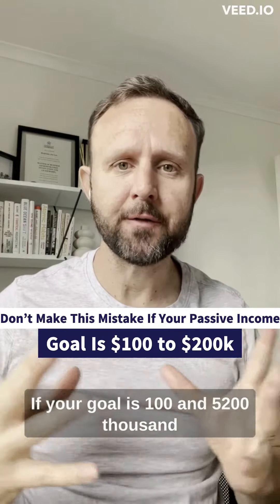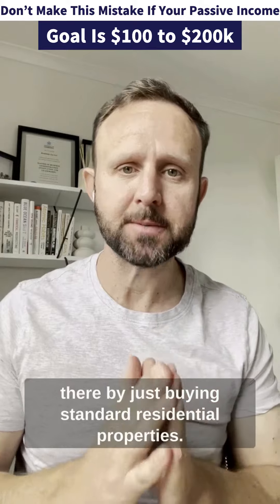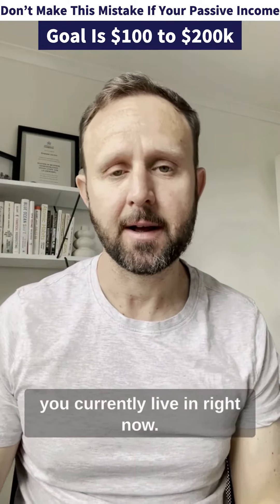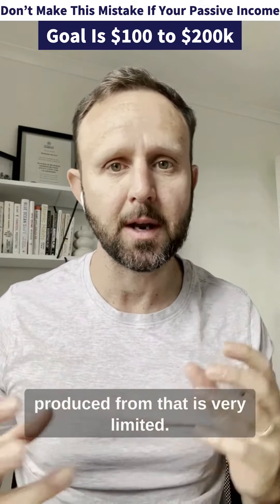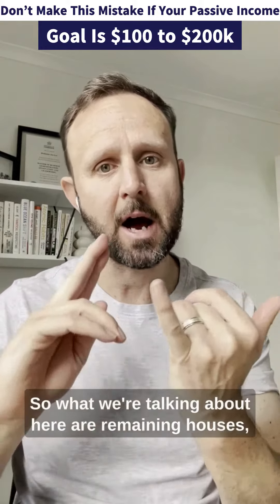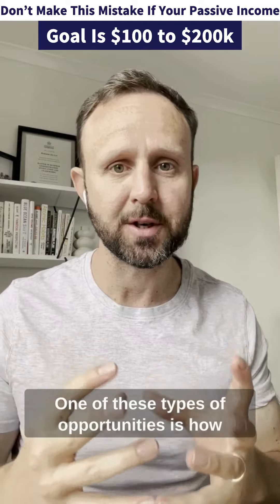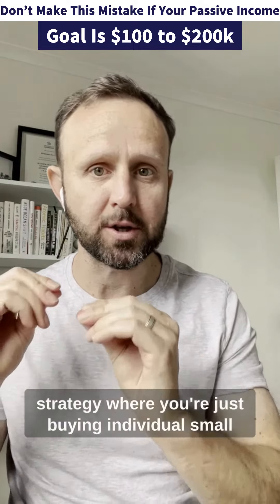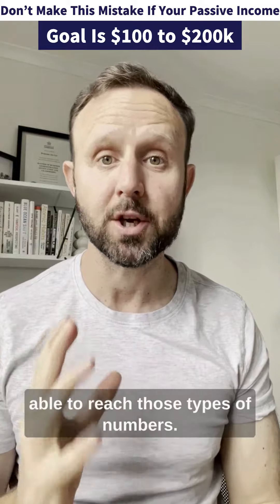Don’t Make This Mistake If Your Passive Income Goal Is $100 to $200k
I made this mistake and it added an extra 10 years or more to my passive income target goal.